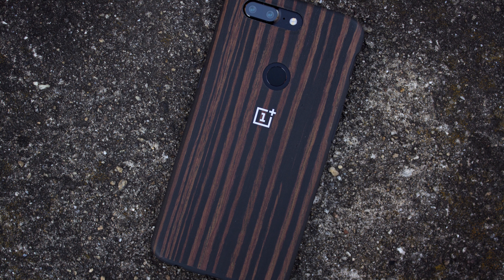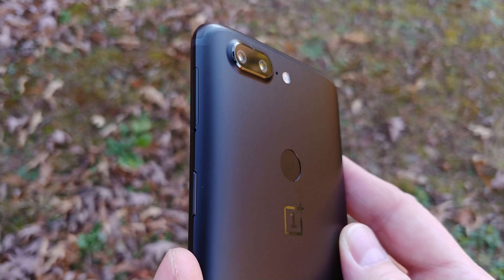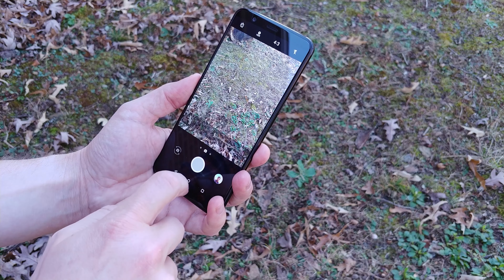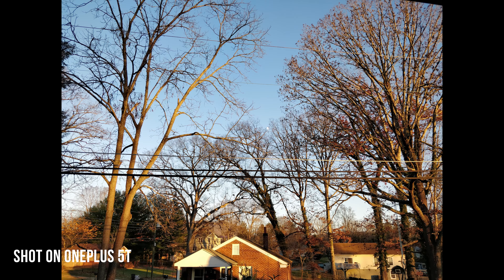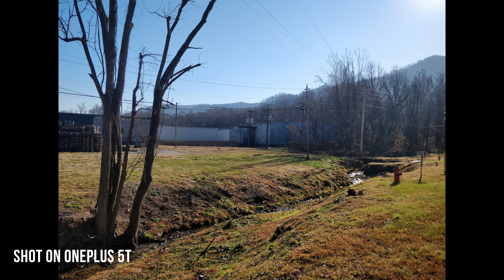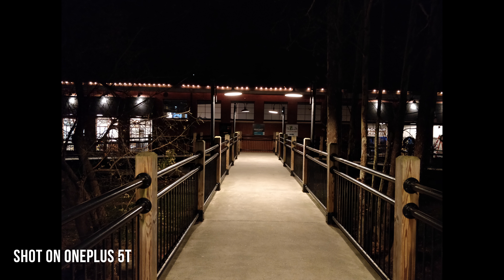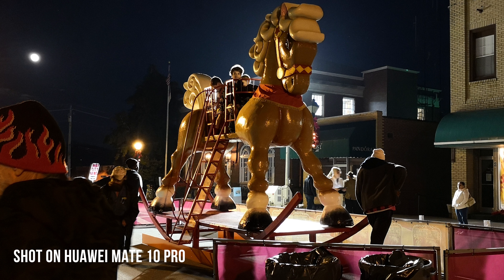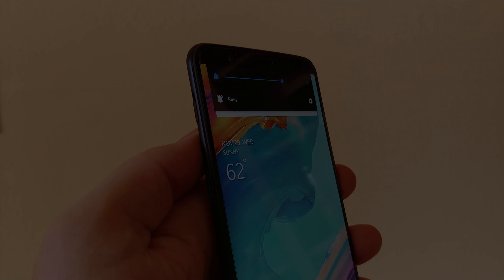OnePlus 5T In Depth Camera Review - New Update for Low Light!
We're diving deep into the photography prowess of the OnePlus 5T with the latest OxygenOS 4.7.4 update, which specifically enhances low light capabilities of the phone. OnePlus has almost always had a pretty good camera on their phones, but none of them have been industry leading in every way. Does the OnePlus 5T change all that? We put it head to head against the Google Pixel 2 and the Huawei Mate 10 Pro to see who comes out on top, particularly in low light situations where most of the improvement in recent generations has been. Check out the galleries below for all the shots and to see the results for yourself, and don't forget to check out the full review too!

Low Light Shootout: OnePlus 5T vs Google Pixel 2